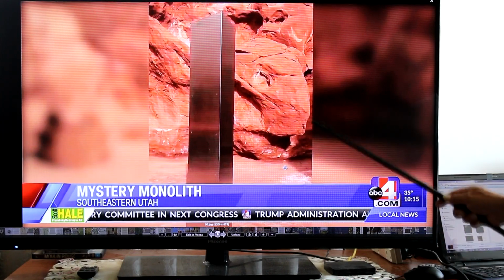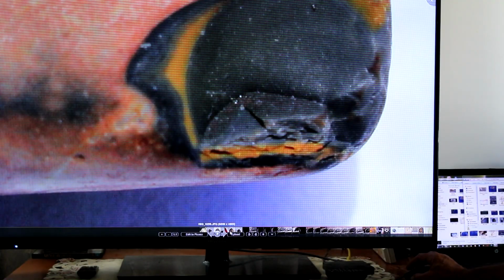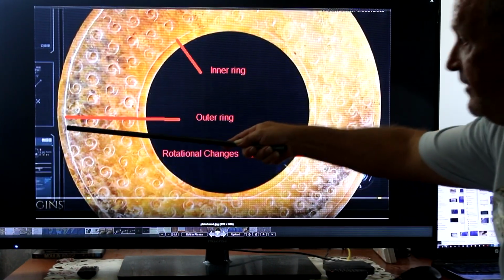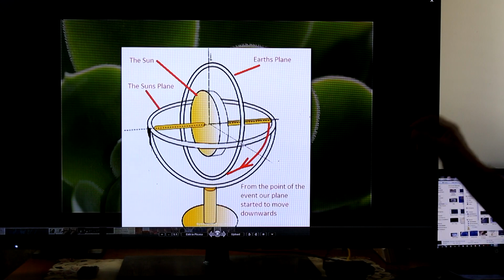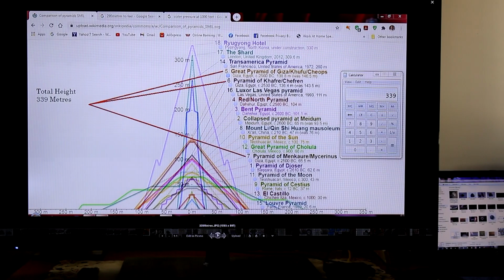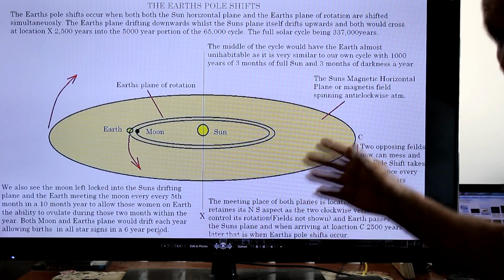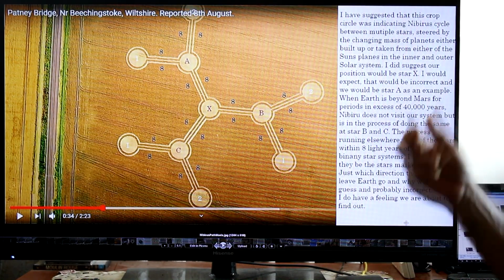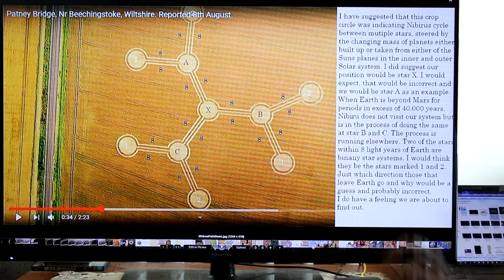The Pole Shift confined space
A video discussing the manner pole shifts occur on Earth. An event that seems to take place every 300,000 years or so. I think I may have the answer and we also look at what may be our confined space. I have given further thought to the flip of the Suns plane. I  mentioned in my Facebook posts that the flip of the Suns plane as mentioned in this video may only happen to half the plane. I say that as the number of "change or rotation" symbols we see on the plate only number six. That would make the planes numbers 666. Six rings to Earths position, Six rings to Earths outer ring of rotation and six rings for the outer solar system starting at the 186 million mile mark.